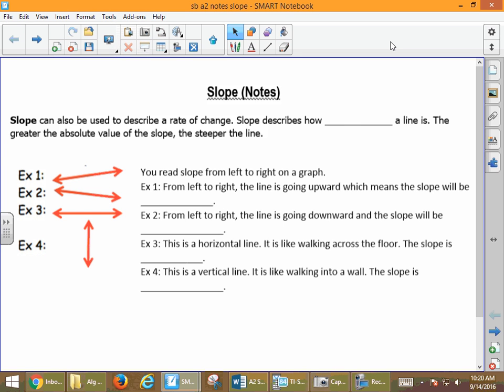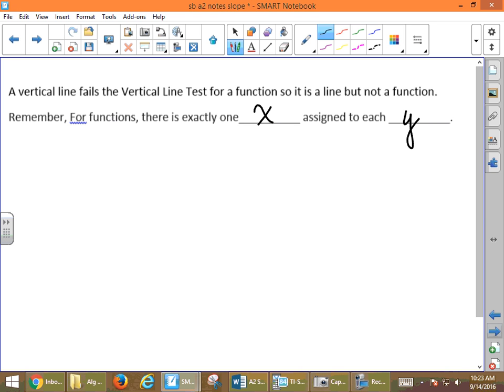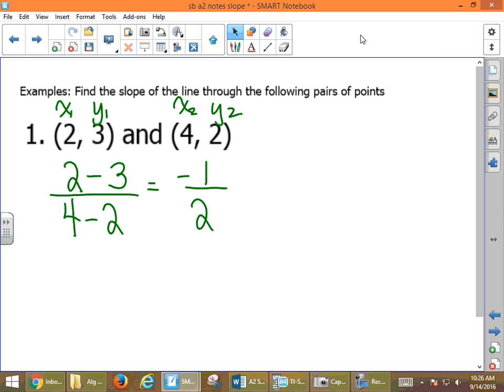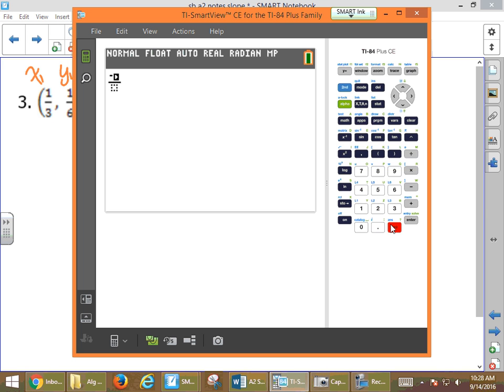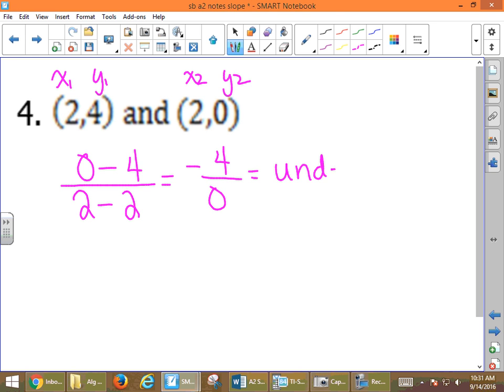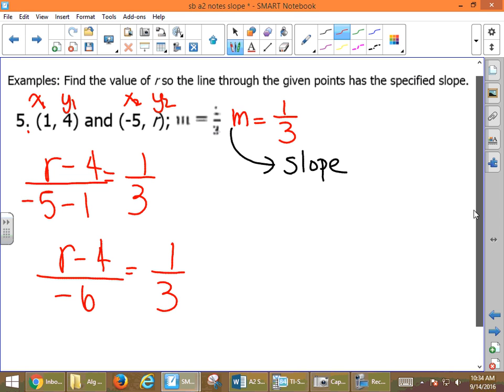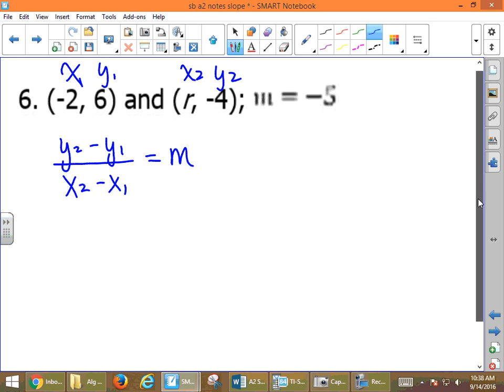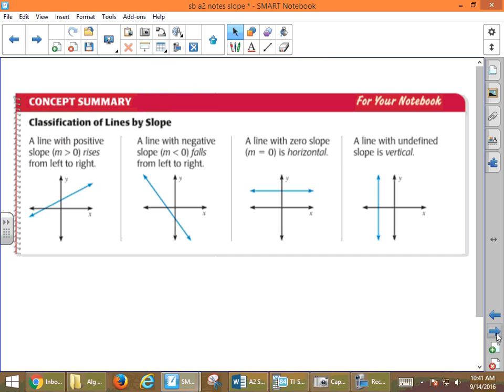a2 notes slope